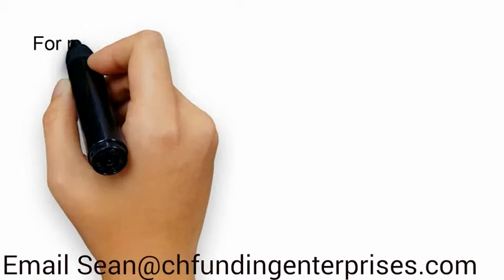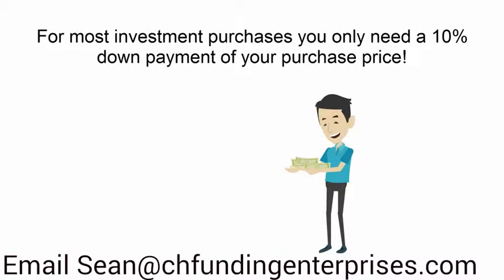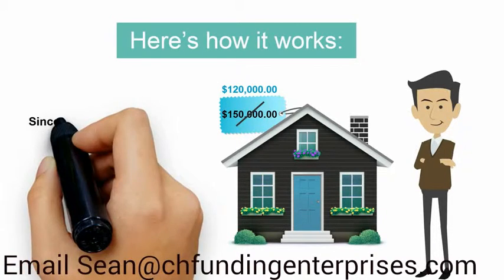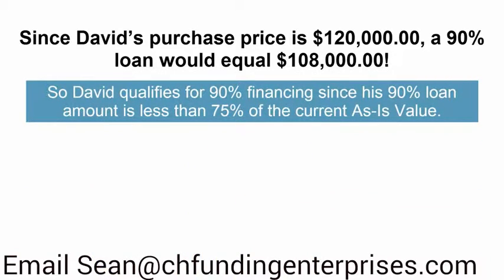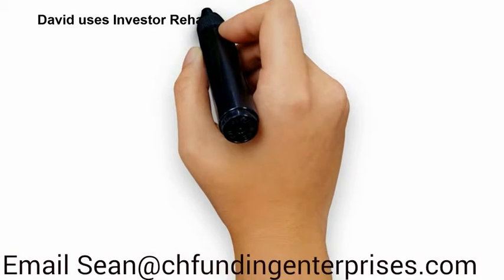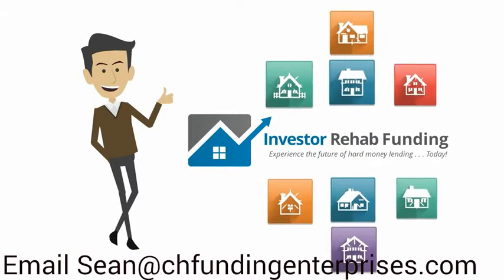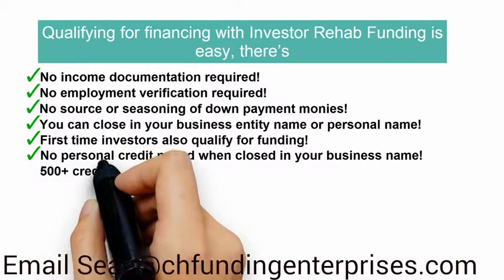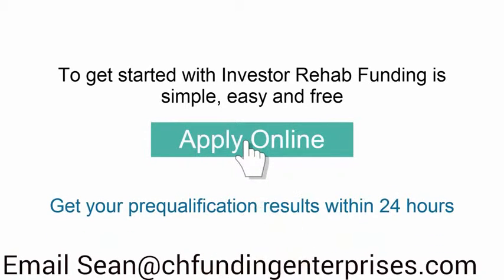HARD MONEY AVAILABLE FOR REAL ESTATE INVESTORS - REFINANCE OR PURCHASE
Check out

SHORT 12 MONTH
LOANS RANGING FROM $75,000-$1,000,000
SPECIAL SCENARIOS UP TO $2,500,000
NON OWNER OCCUPIED
PURCHASE OR REFINANCE

PLEASE NOTE All loan transactions require that you verify six (6) months of interest payments (Reserves) via your bank statements. The most recent account balance reflecting on your bank statement is the basis for documenting your 6 months reserves.  No seasoning of funds is required so real time deposits can be made to meet this underwriting requirement.

RATES VARIES ON A DEAL BY DEAL BASIS!!!

(A subsidiary of CH FUNDING ENTERPRISES)
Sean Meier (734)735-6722